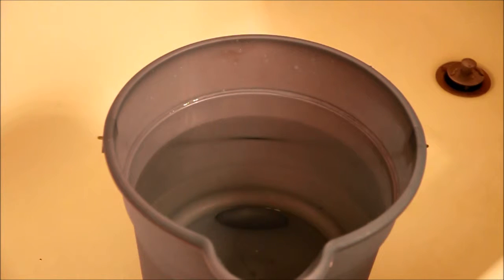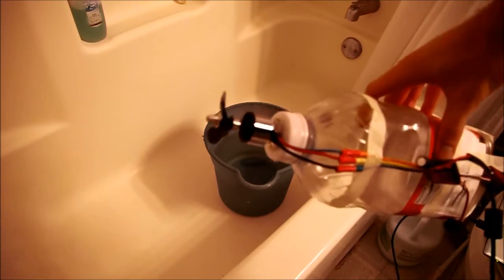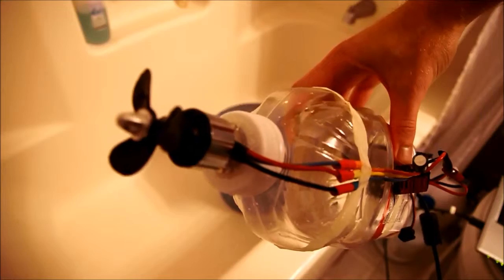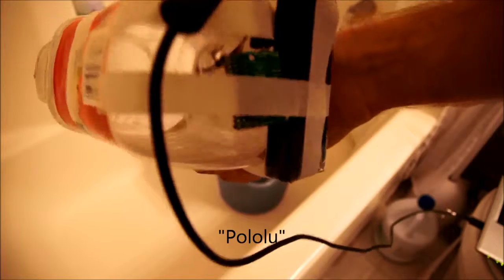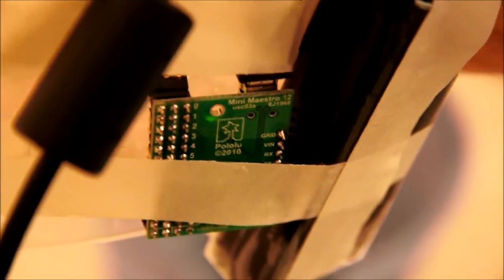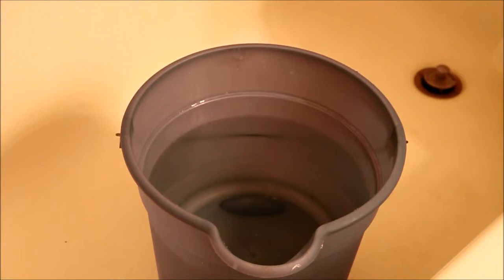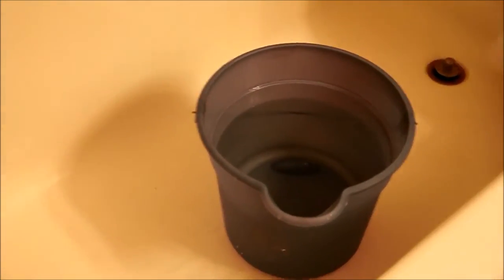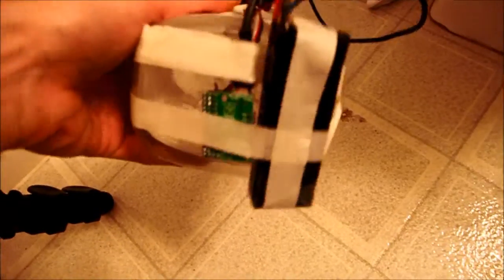Thruster Testing for ROV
Testing thruster for an ROV in my bathroom.  The thruster is constructed from an 800kV brushless motor and an RC car ESC, both from hobbyking.com.  The prop is a boat prop I bought a couple years ago; I don't remember much about it.  The battery is a 3S lipo that I normally use for RC planes.